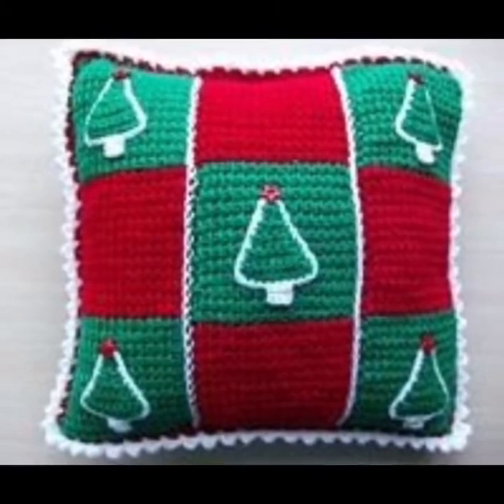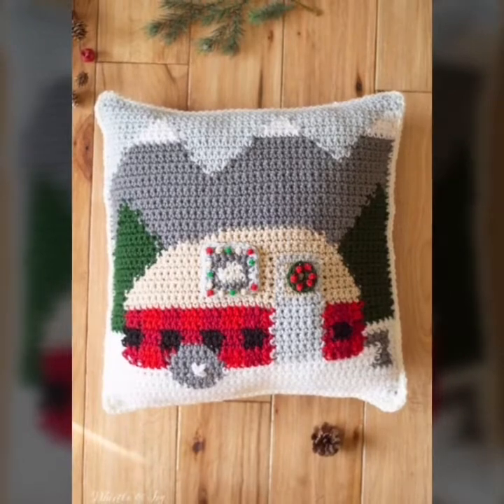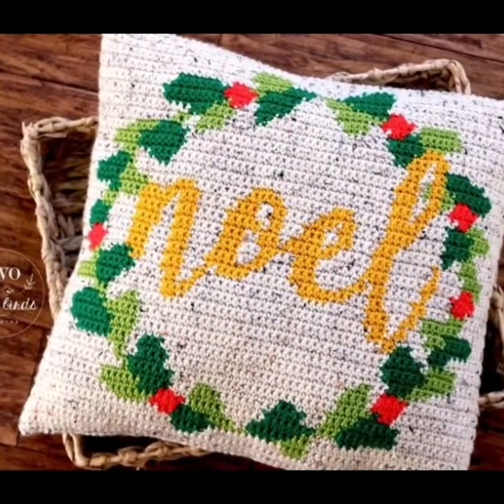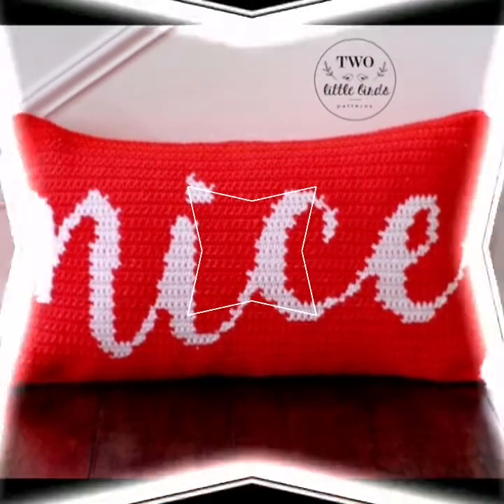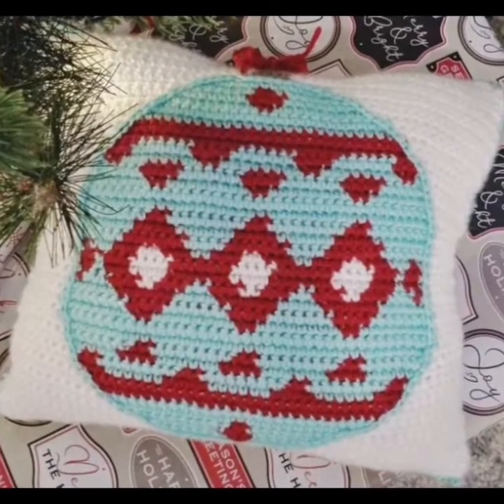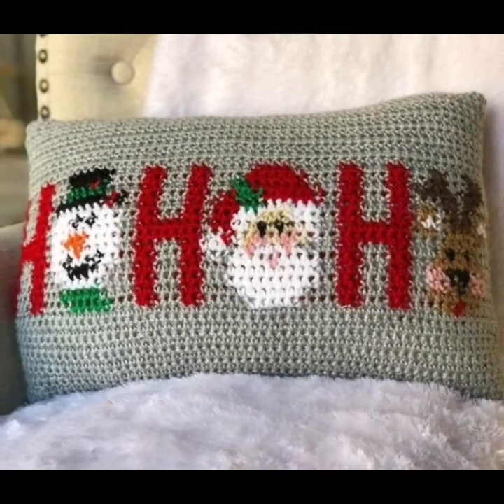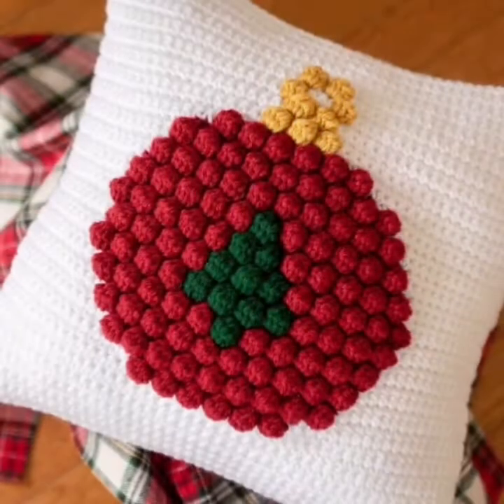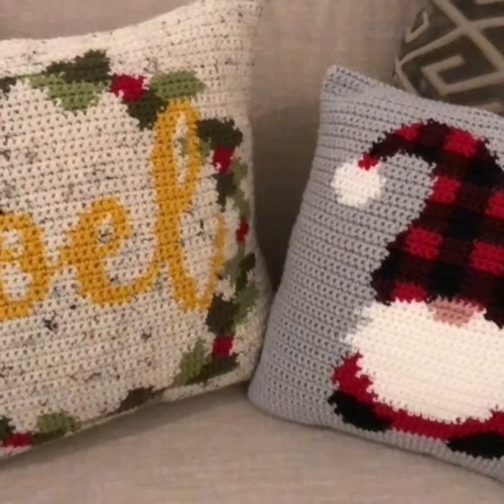Top Crochet Pillow Patterns For Christmas 2022 Crochet Pattern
Crochet kit (Limited Offer) Top Crochet Pillow Patterns For Christmas 2022 Crochet Pattern

Crochet Pattern for Christmas Crochet Pattern for Christmas: Make this easy and adorable pattern in a few hours! It's a cute and fun pattern for all ages and will make a great addition to your holiday decor. This crochet pattern is perfect for the holidays. It's an easy and quick pattern that anyone can make in a few hours. It's a great pattern for people of all ages, and it's a great addition to your holiday decor. The pattern is written in US crochet terms and the pattern includes all the crochet abbreviations used. This pattern is designed to be a pillow, but you can easily adjust the size by using a larger hook or a thinner yarn.